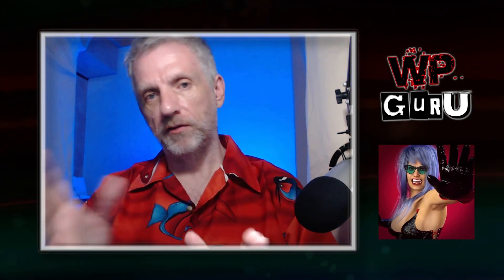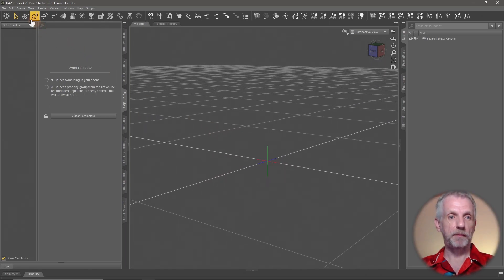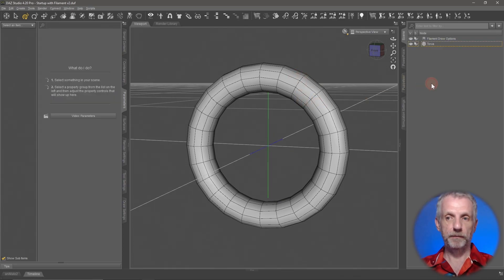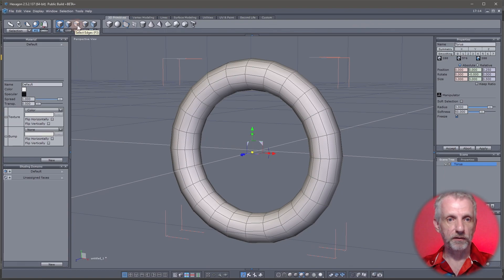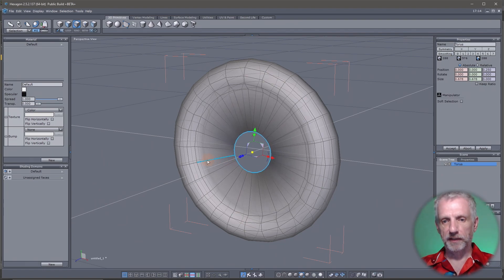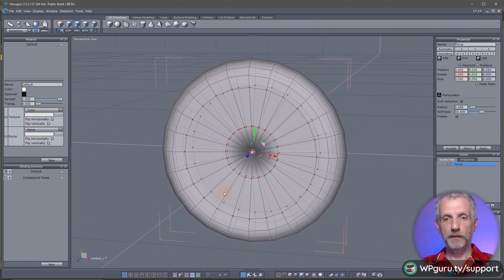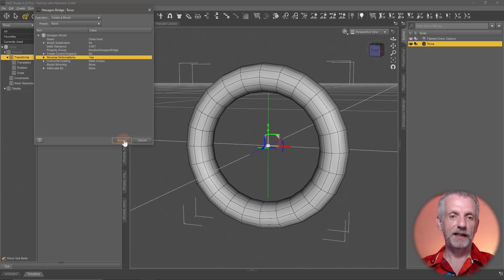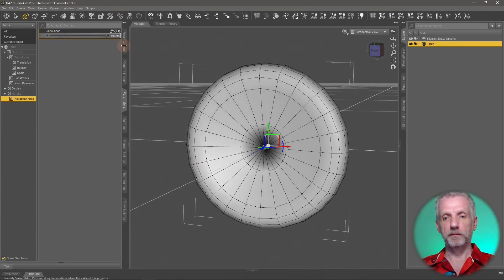Closing a Torus with Daz Studio and Hexagon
I had a question as a follow-up on the recent donut stream, in which a viewer was asking how we could make the hole in the middle of the torus primitive smaller. This was a lot quicker to explain with a video than with words, so here it is. I hope this helps!

For David.